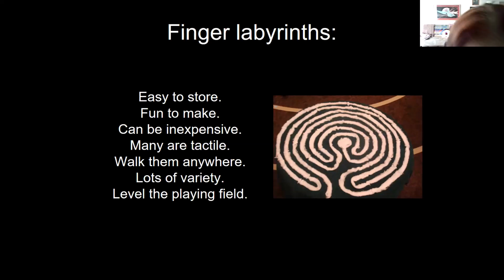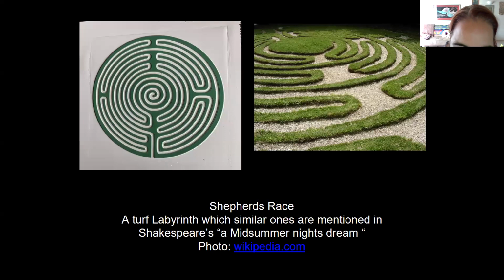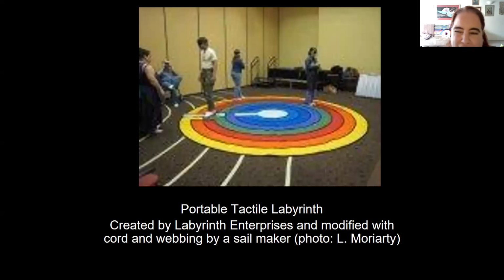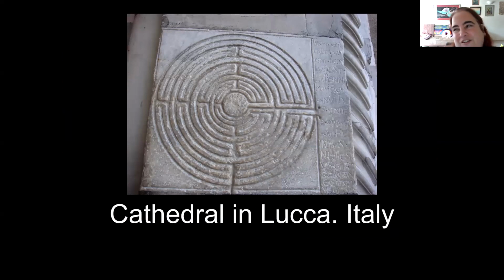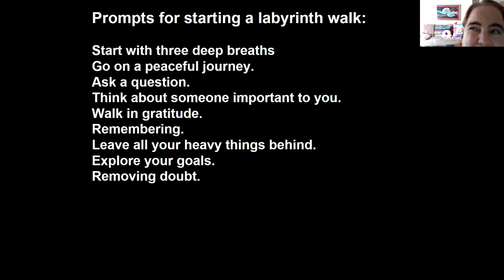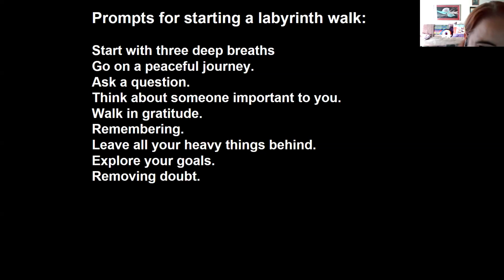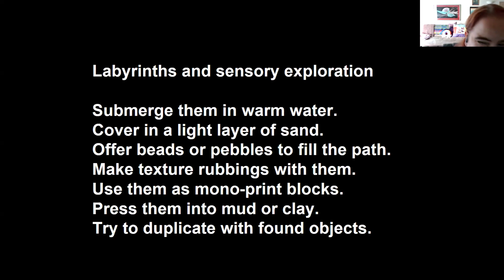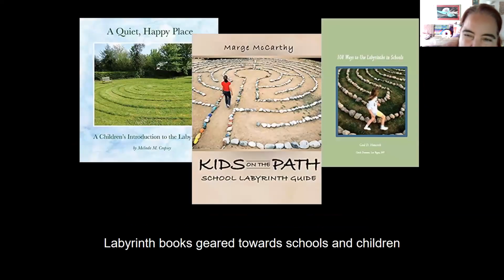Getting to the Center of “Finger Walks” Exploring Labyrinths Through Time and Space.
“Finger Walks”, a tactile exploration of labyrinths through time and space, recently launched.  Here is an invitation to explore a popular moving meditation practiced everywhere from schools, hospitals, retreat centers and even in one’s own home.  This webinar will include a brief history of labyrinths through their rise to popularity today, some hands-on approaches to using labyrinths for varied purposes in different settings and an exploration of APH’s new tactile labyrinth collection with the product’s originator.

Instructor: Maia Scott, MFA
Instructor’s Title: Product originator
Instructor:
Instructor’s Title:
Primary Core or ECC Area: Spatial awareness, Sensory Efficiency Skills,
Target Audience: Teachers of visually impaired. Providers serving people of all ages, families and individuals interested in holistic wellbeing and mindfulness practices.
Prerequisite knowledge: None
Lesson Plan Goal: To provide a basic foundation about labyrinths and how they can be used in preparation for incorporating “Finger Walks” in their professional and/or personal practices.
Learning Objectives:
Describe various types of labyrinths
Identify five benefits of walking labyrinths
Understand the various ways labyrinths have appeared throughout world history up to their popularity today.
Examine the implementation of finger labyrinths as an accessible avenue for participation in labyrinth experiences.
Discover at least five simple prompts to get a labyrinth walk started.
Learn strategies for implementing finger labyrinth walks into your curriculum, program plans, or personal practice to enhance integral and person-centered learning experiences.